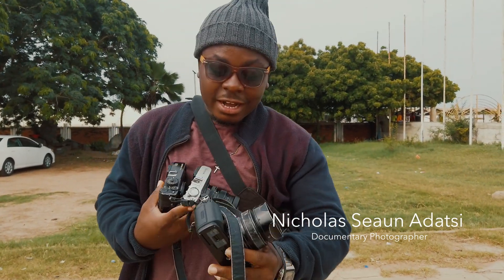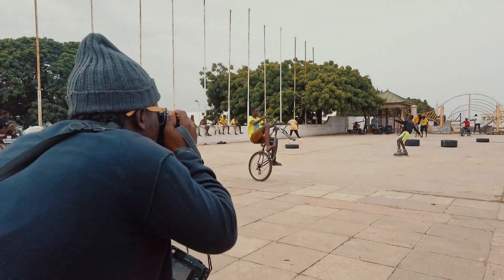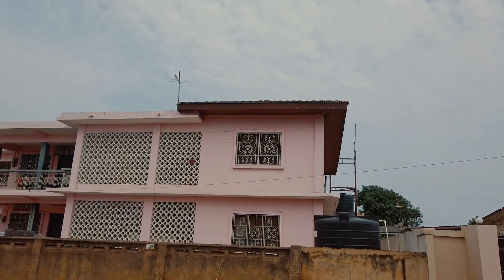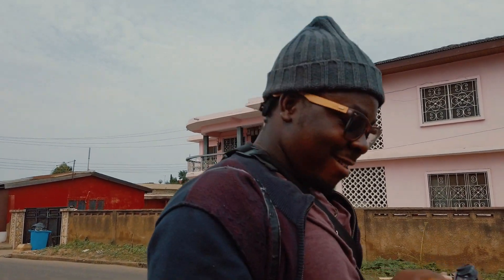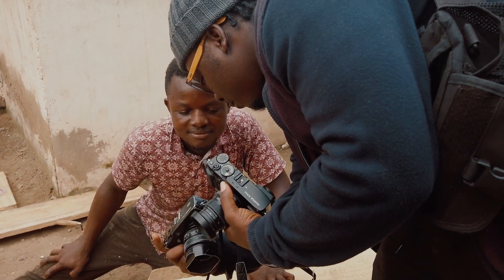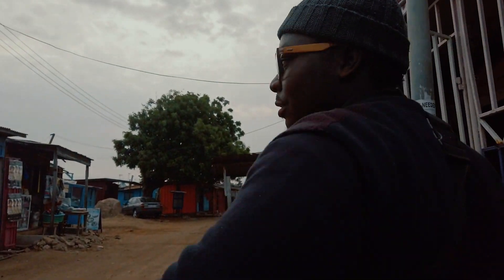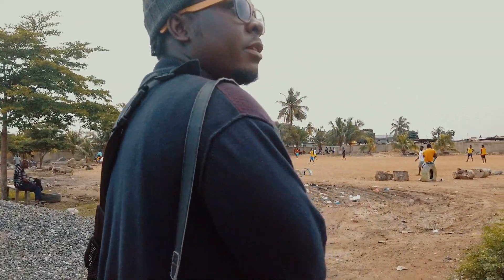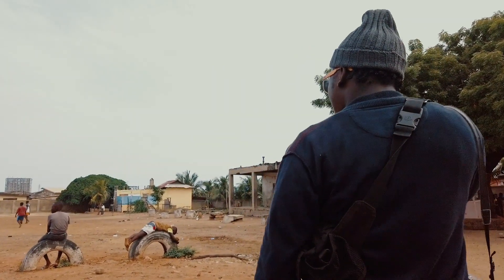PhotoWalk with A DOCUMENTARY PHOTOGRAPHER (FUJIFILM X-PRO 2)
GEAR USED:
Fujifilm X-PRO 2
DJI Osmo Pocket Gimbal

 MY GEAR LIST:
Fujifilm X-T30

Fujifilm XF18-55mm2.8-4
Viltrox 85mm 1.8STM Fujfilm mount
Selens 120cm Deep Octabox
Godox X1T-F trigger
Best Tablet for retouching
My Camera bag
My Favorite camera bag
My Main Camera
My favorite Kitlens
Favorite Portrait Lens
Best Modifier for portraits
Best monitor for photography